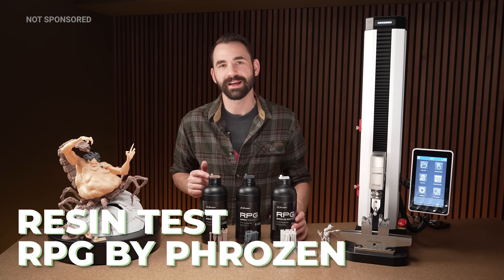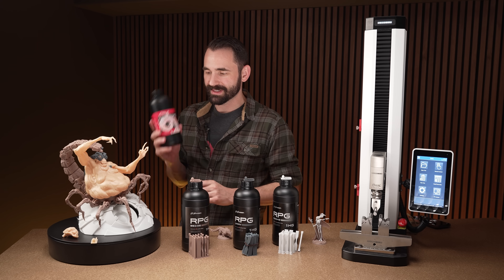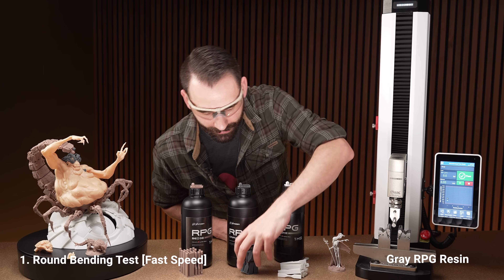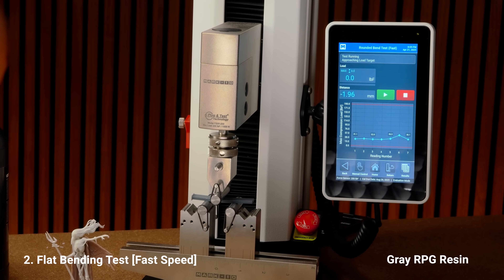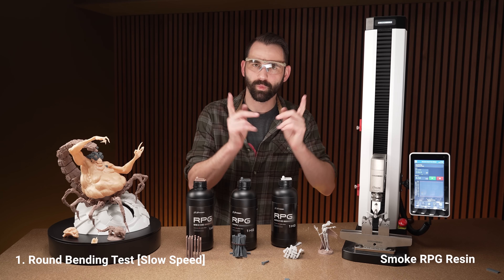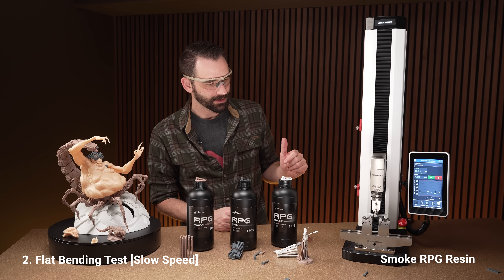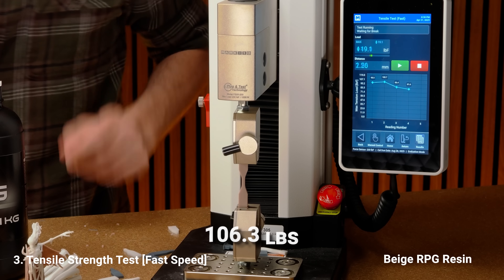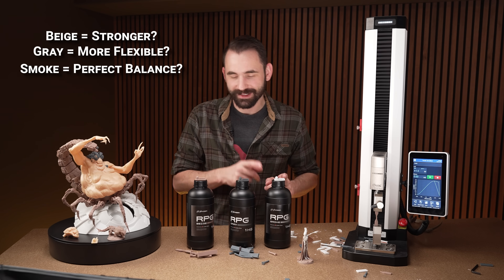Best Resin Color for Strong Prints? Dark vs. Light | Ultimate Test #2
Resin is cool. But how strong is it, really? In this video, Derek tests the new Phrozen RPG Resin colors (endorsed by Lychee!) with his compression machine. He puts them through fun and brutal stress tests to see which one performs best for flexibility, durability, and overall balance. Spoiler: This machine is way stronger than a human. So something will break... but when? 🏆 Super scientific? Kinda. 🎉 Super fun? Absolutely.
After Formlabs and Phrozen, have an idea for the next test? Let us know! Derek’s always up for a challenge.
Love 3D printing, resin experiments, or watching things snap in slow motion? This one’s for you.
Enjoy the video, and as always, happy printing! 🍿✨

00:00 - Intro
00:07 - Phrozen’s RPG Resin Overview
00:31 - Showcase: Mojo (X-Men) Multicolor Print
01:36 - Testing Parts Overview
02:16 - Round Bending Test #1 Fast Speed
04:16 - Flat Bending Test #1 Fast Speed
05:35 - Round Bending Test #2 Slow Speed
07:28 - Flat Bending Test #2 Slow Speed
08:22 - Tensile Strength Test #1 Fast Speed
09:15 - Tensile Strength Test #2 Slow Speed
10:46 - Data Comparison & Final Result
13:47- Outro